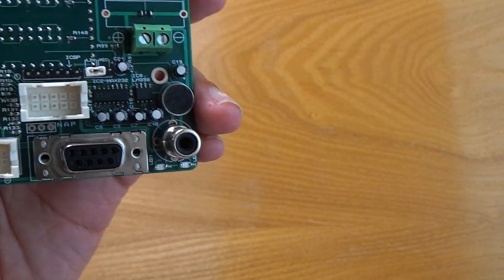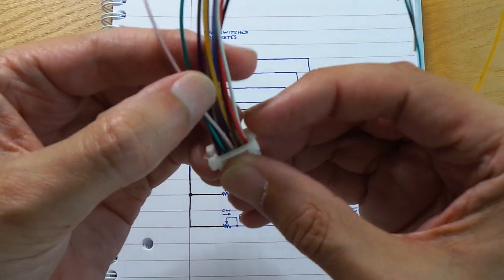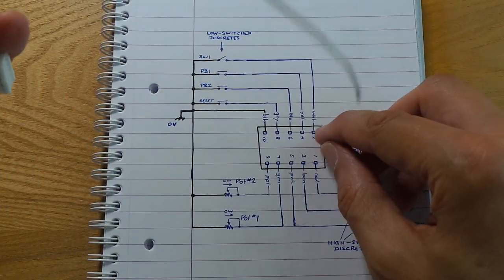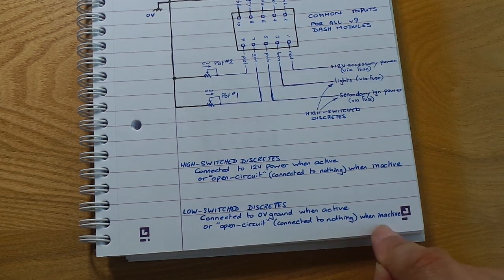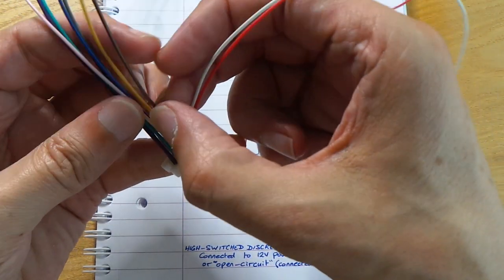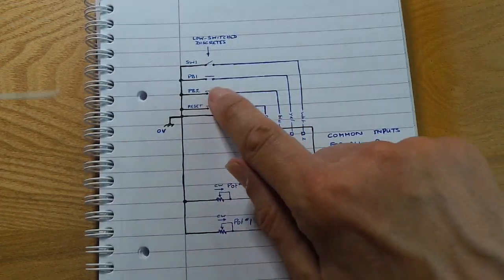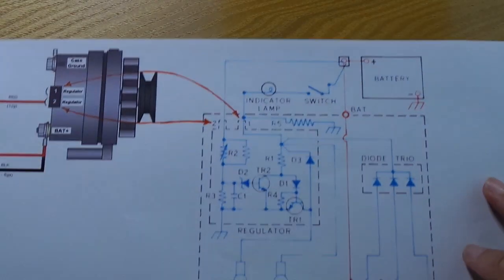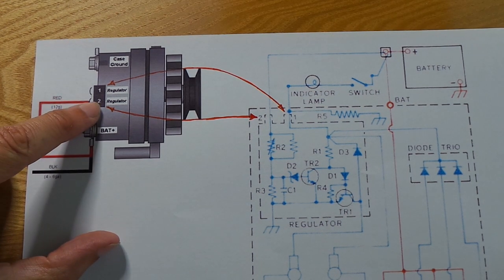Knights of England Dash Module #3 version 9 (Voice Display)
An overview of the functions, connections and key user options of version 9 of the new voice display (Dash Module #3) from Knights of England
PICkit 3: